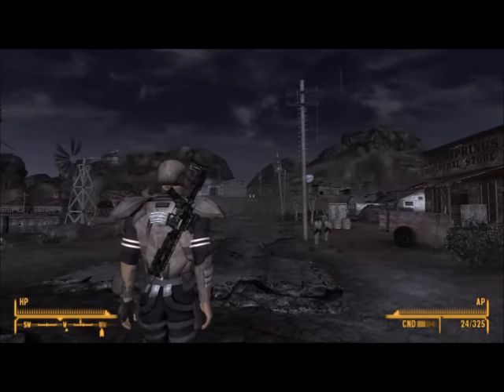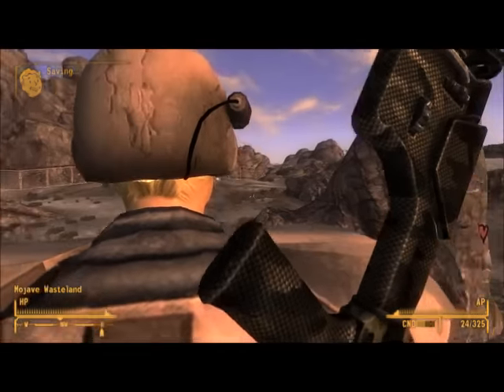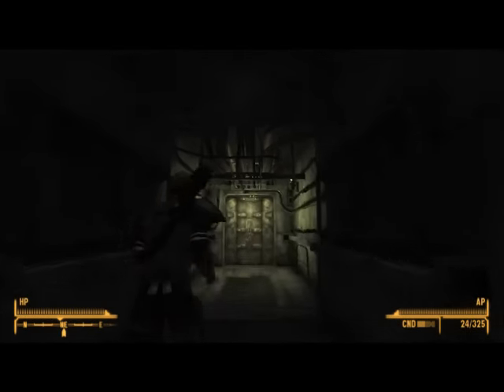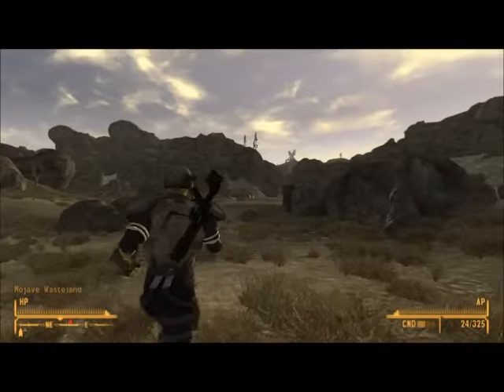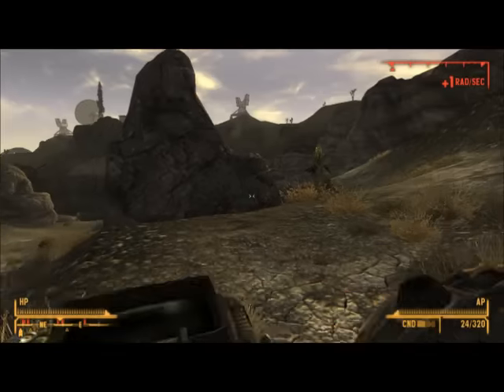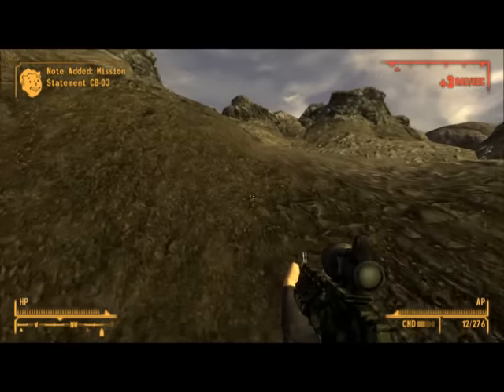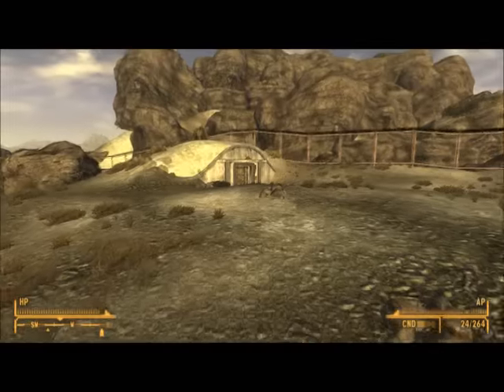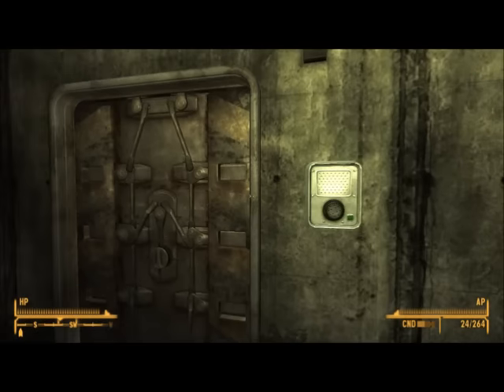Fallout: New Vegas - How to Access The Brotherhood of Steel Base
In this guide I'll show you how to access the Brotherhood of Steel base in Fallout: New Vegas